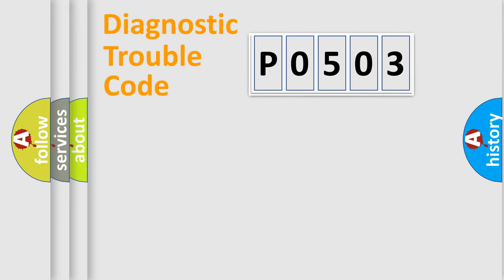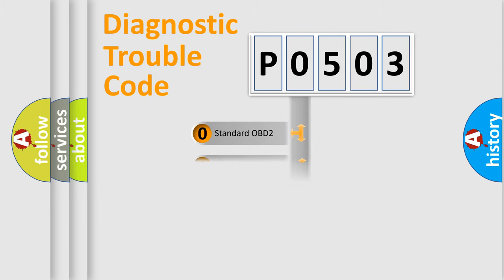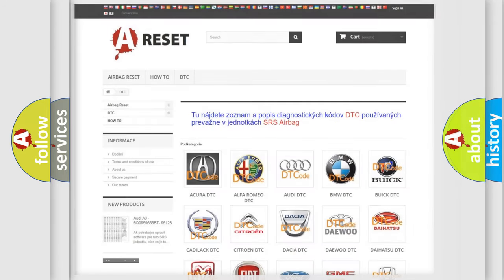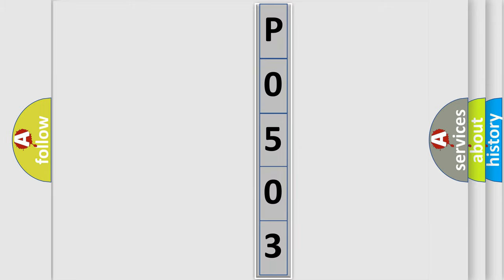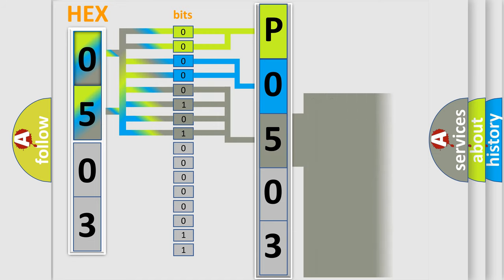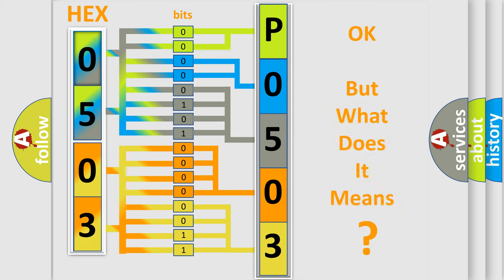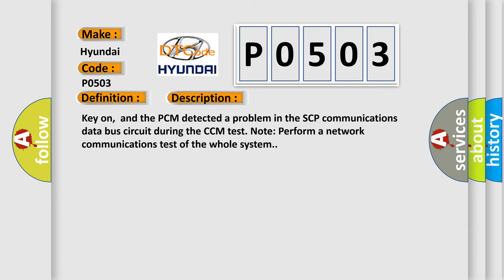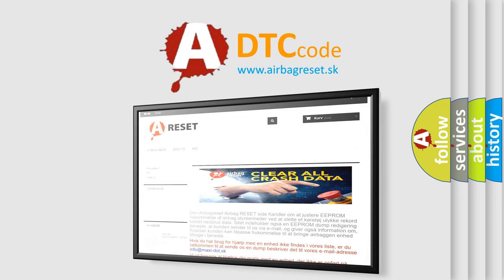DTC Hyundai P0503 Short Explanation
Contents:
0:21 Basic DTC analysis according to OBD2 protocol standard.
1:48 Insight into programming
2:58 A diagnostically understandable description of the Diagnostic Trouble Code
3:05 Basic error definition

Make:
Hyundai
Code:
P0503
Definition:
Data Circuit Malfunction
Description:
Key on,and the PCM detected a problem in the SCP communications data bus circuit during the CCM test. Note: Perform a network communications test of the whole system.
Cause:
SCP data bus to other controller(s) is open or shorted to groundAnti-Theft System controller is damaged or has failedPCM has failed